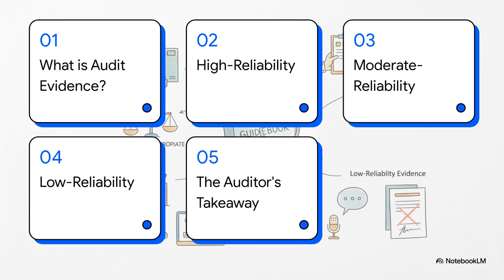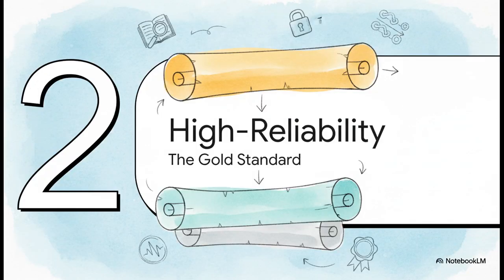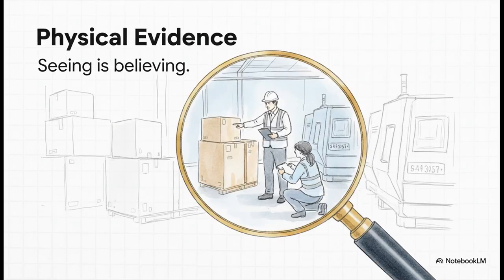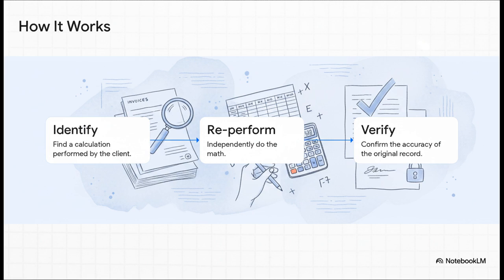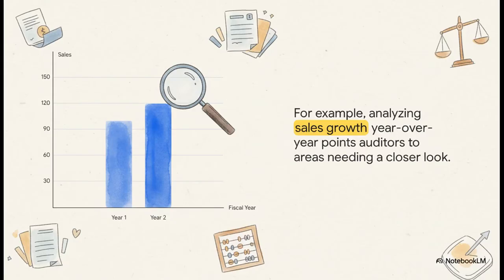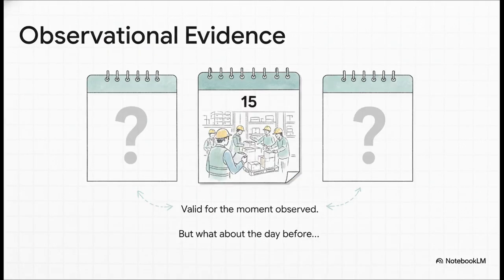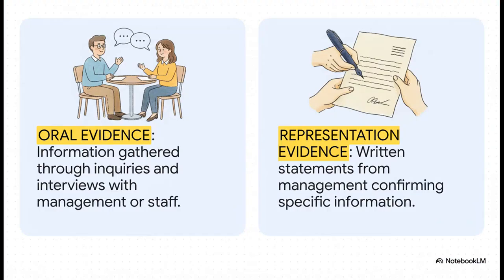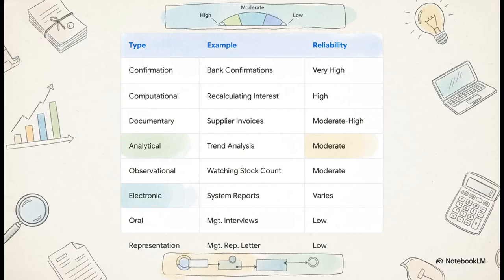“Stop Guessing! What is Audit Evidence?” Module 1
Welcome to the Audit Guidebook Channel! In this video, we break down Audit Evidence — what it is, why it matters, and how auditors collect it to support their findings and opinions.

You’ll learn the main types of audit evidence, from physical and documentary to analytical and confirmation evidence, plus practical examples on how to gather reliable information during an audit.

Whether you’re a student, internal auditor, or audit professional, this guide will help you strengthen your understanding of evidence-based auditing and improve the quality of your audit work.

Watch now to master the foundation of every strong audit conclusion — Audit Evidence!